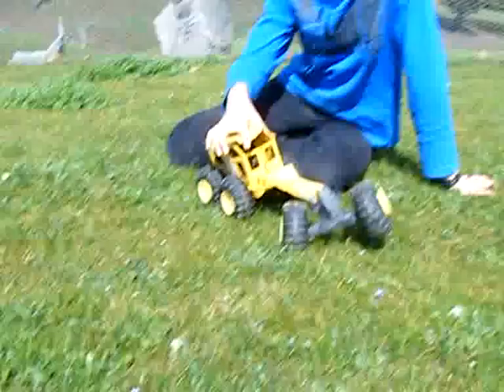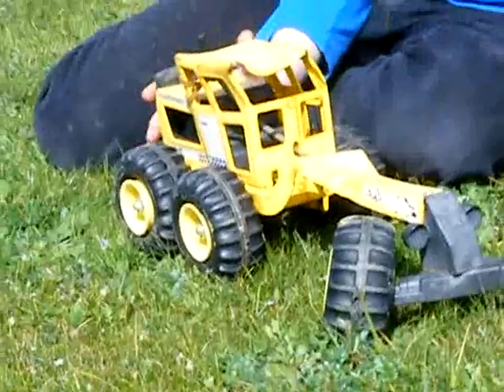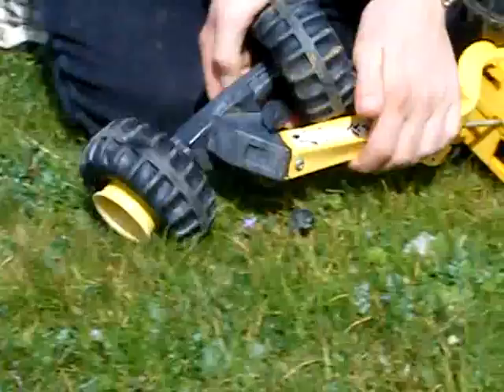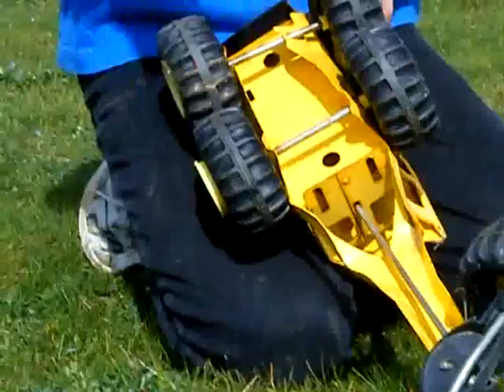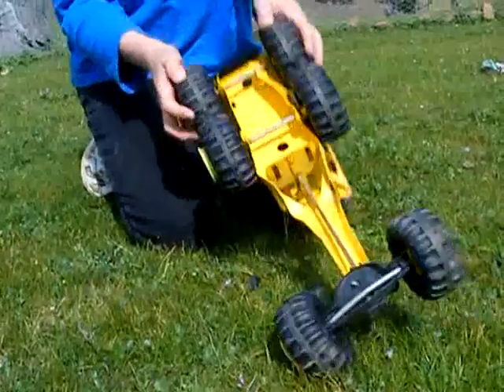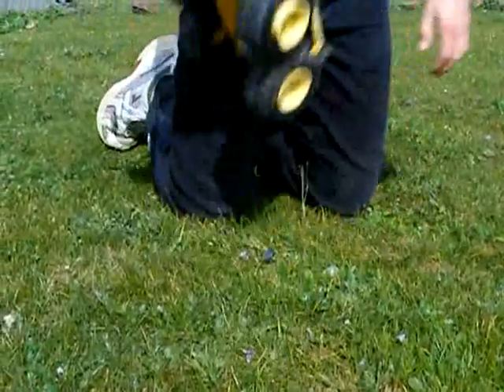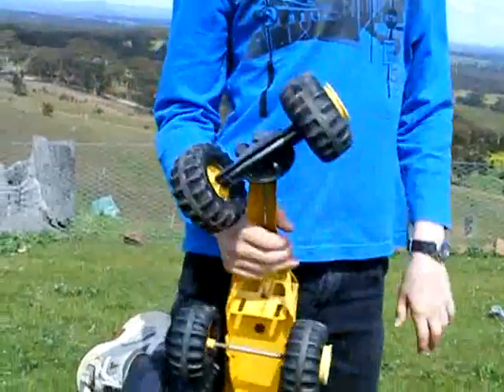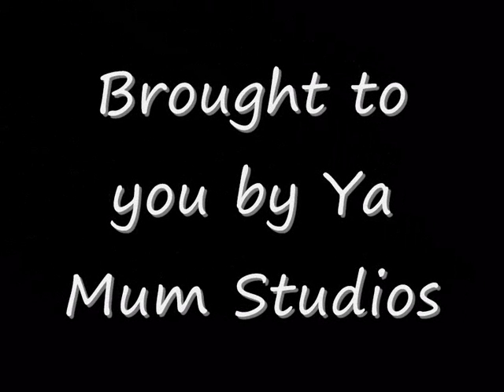Top Gear Parody Shortened